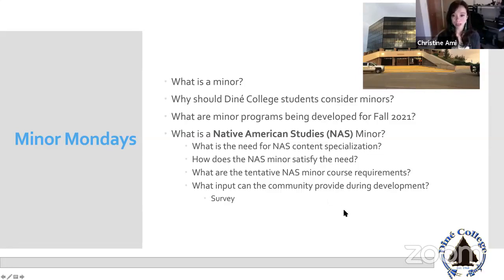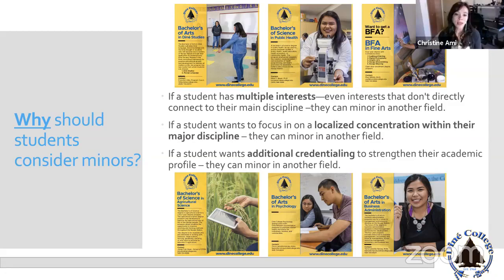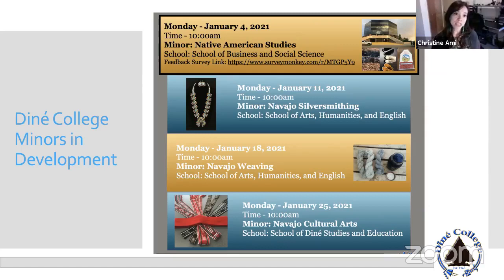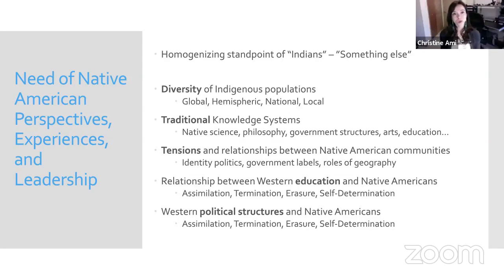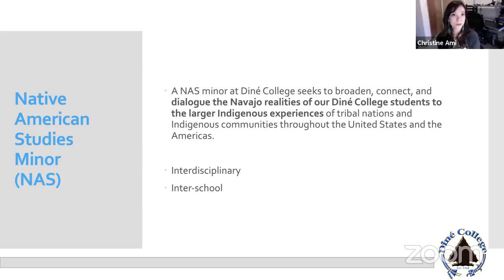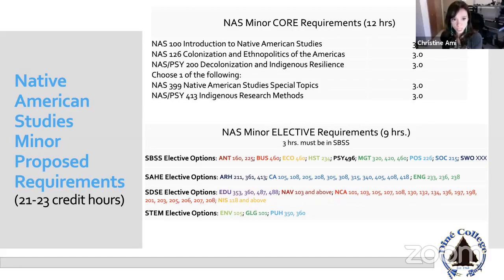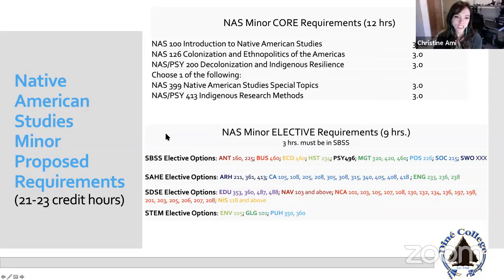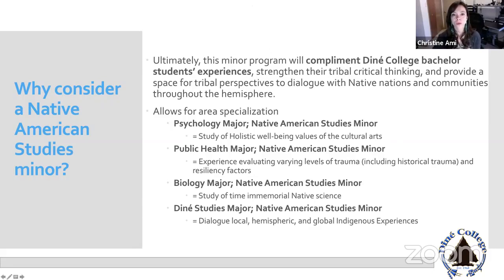NAS Minor at Diné College Info Session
Diné College is developing a Minor in Native American Studies. Join Dr. Christine Ami as she outlines the proposed minor details.